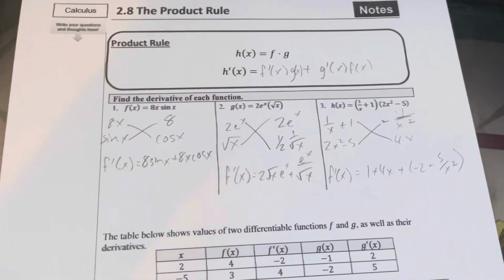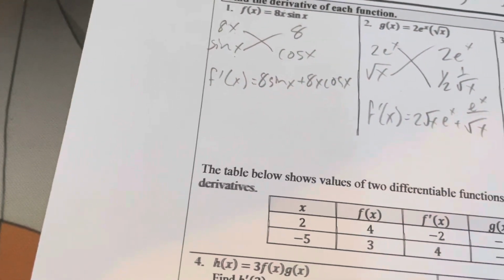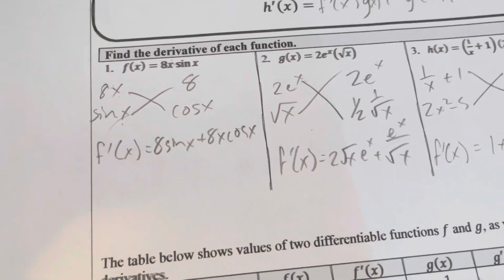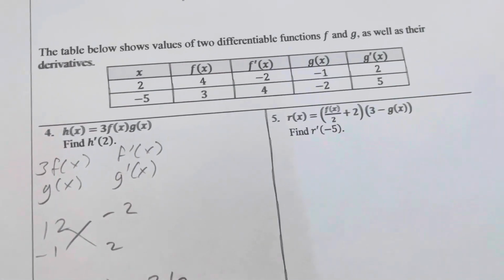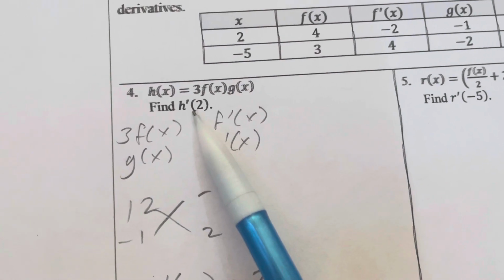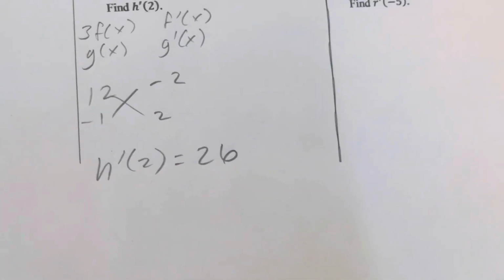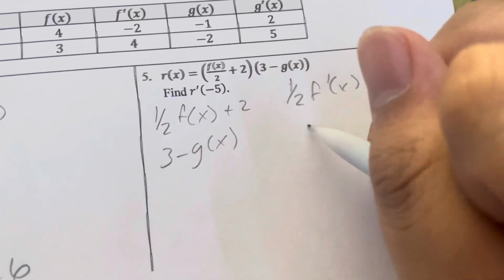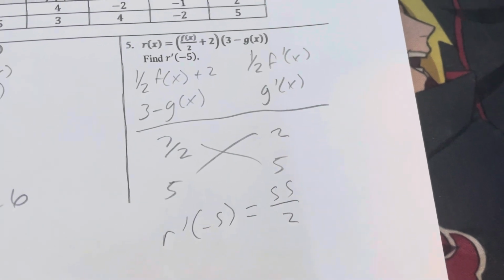2.8 The Product Rule